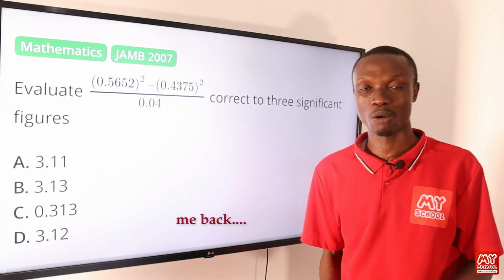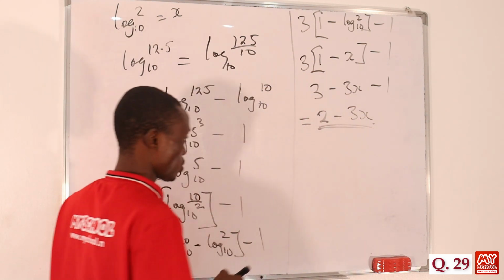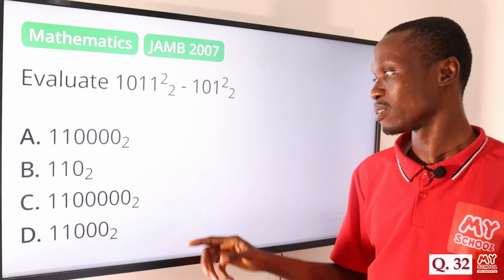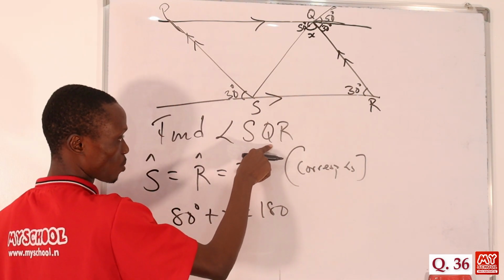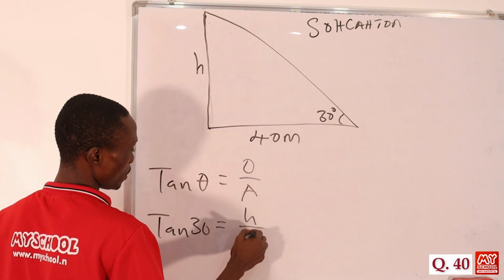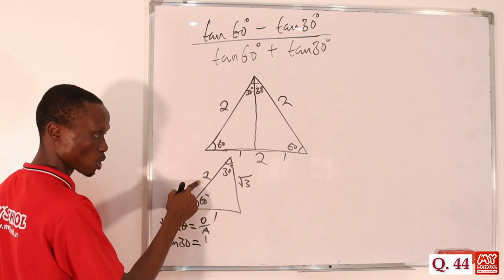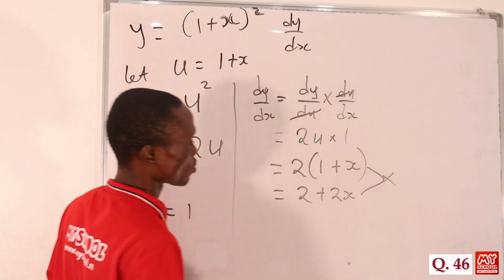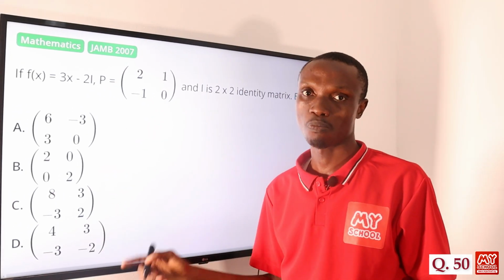JAMB CBT Mathematics 2007 Past Questions 26 - 50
1. JAMB CBT Practice Mobile App;
2. JAMB CBT Practice Software;